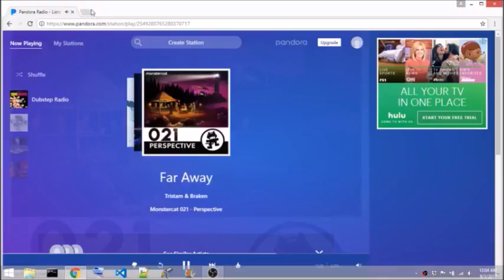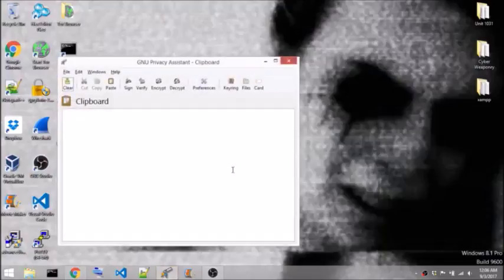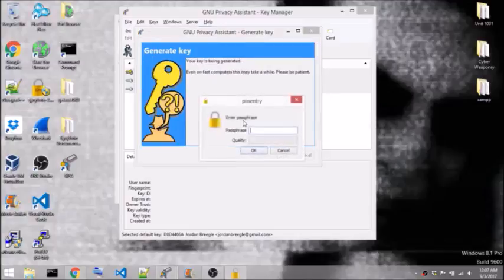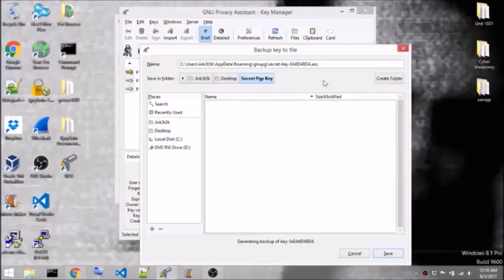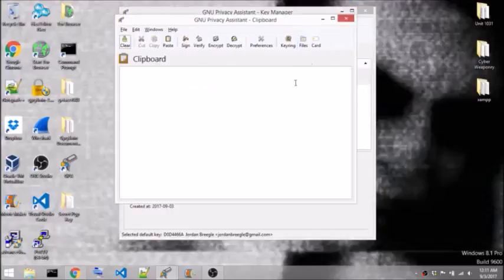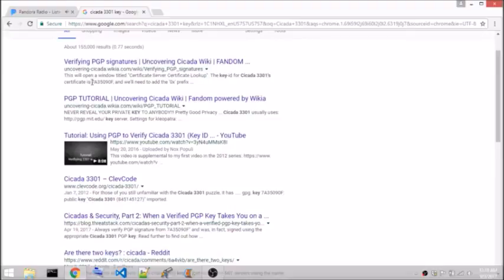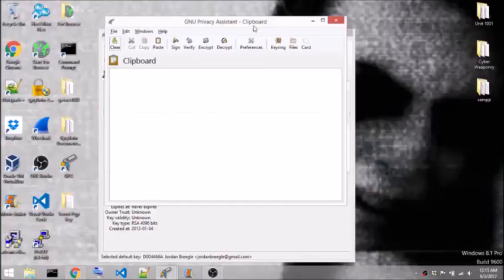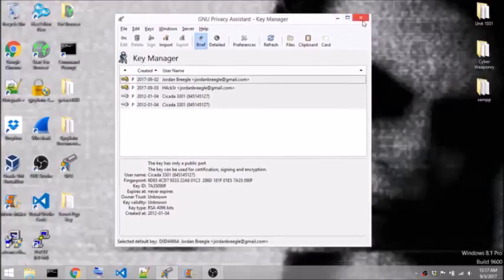Cryptography PGP pt 1